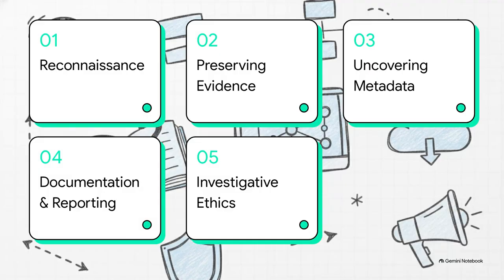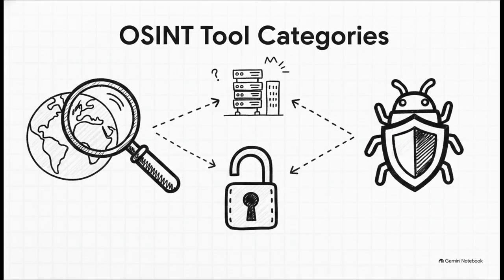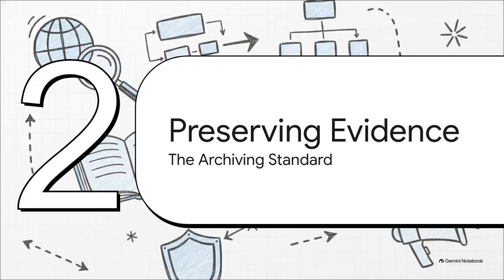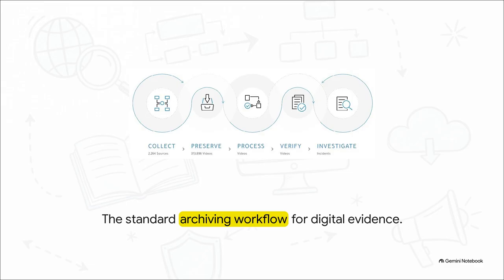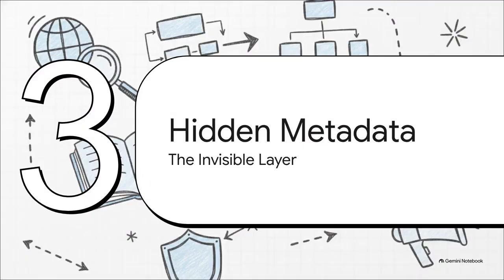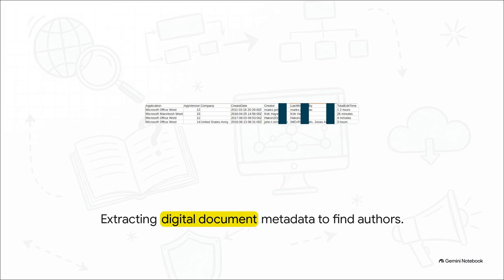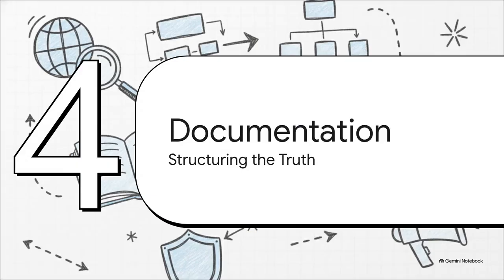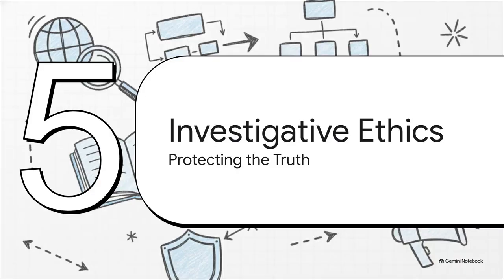The OSINT Investigator Course - 30 Professional Investigations | Cybersecurity Masterclass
Professional investigations require more than collecting information—they require a disciplined, repeatable methodology that produces accurate, objective, and legally defensible results. Successful investigators combine planning, evidence collection, critical thinking, documentation, corroboration, and ethical decision-making to transform publicly available information into reliable intelligence.

In this lesson, you will learn the complete investigative process from defining objectives and developing an investigation plan to collecting evidence, analyzing information, documenting findings, assigning confidence levels, and producing professional investigative reports. You will also explore case management, evidence preservation, chain of custody concepts, report writing, and the ethical and legal responsibilities of professional investigators.

By the end of this lesson, you will understand how to conduct investigations using industry best practices while producing clear, organized, evidence-based intelligence that supports cybersecurity investigations, corporate investigations, fraud investigations, due diligence, investigative journalism, and digital investigations.

Video length: 8:31